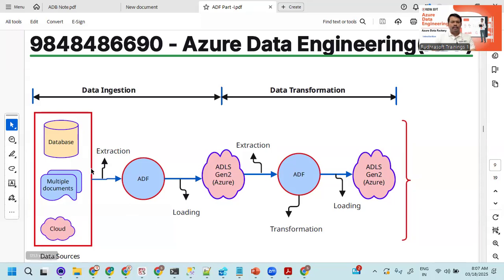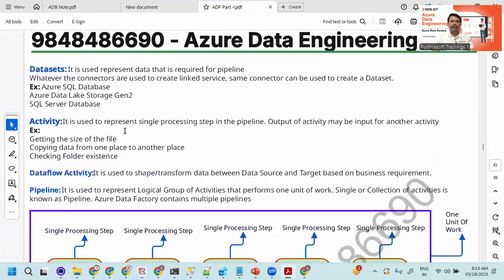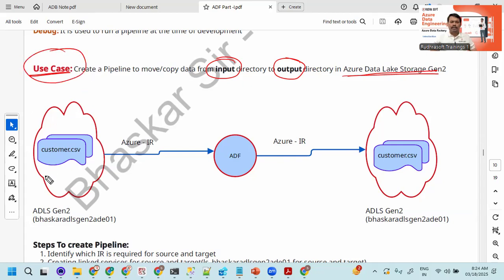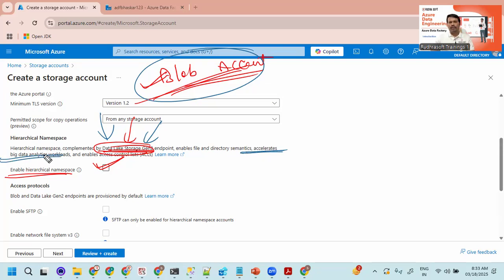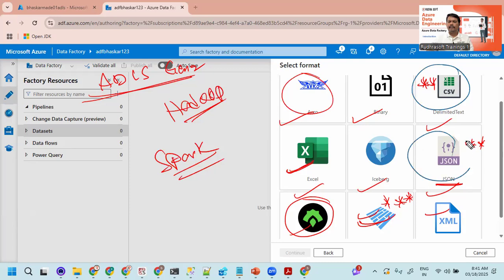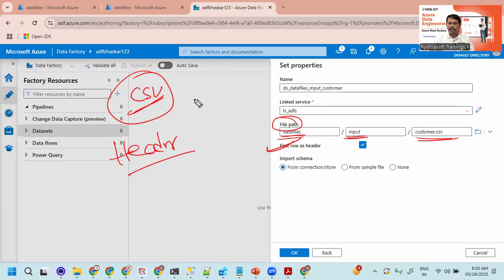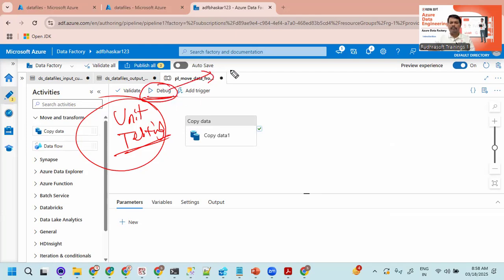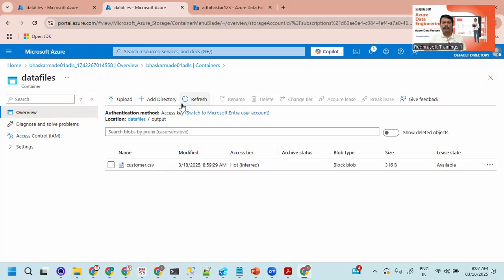ADF Building Blocks